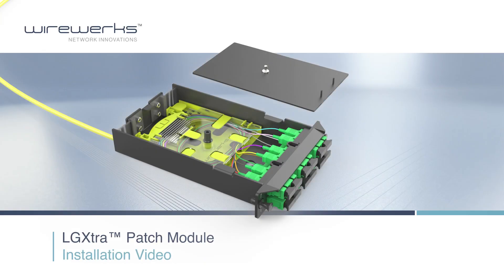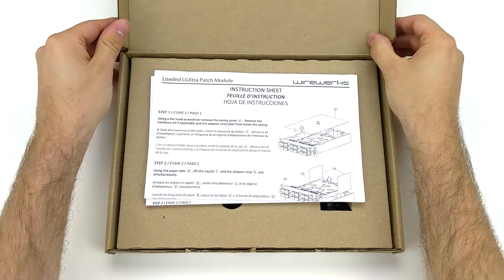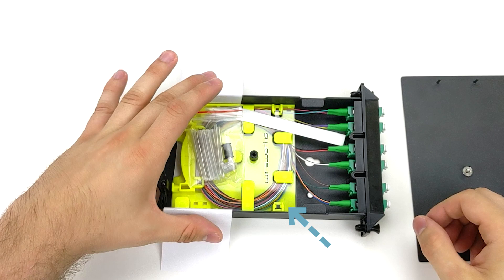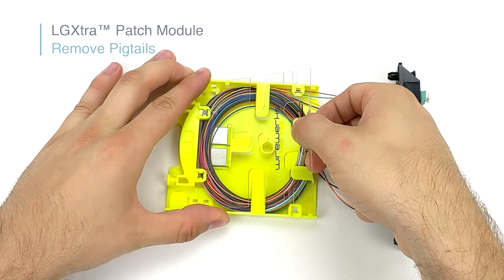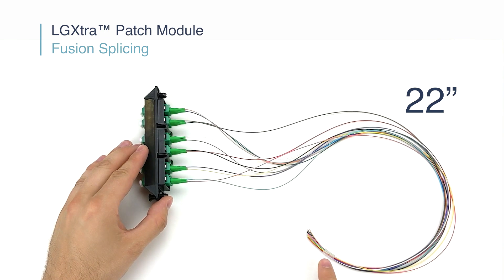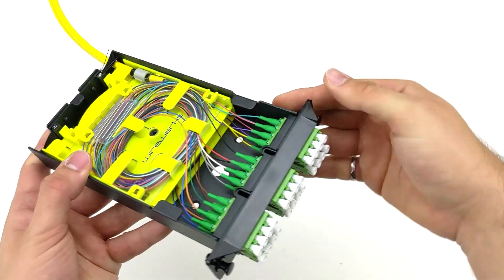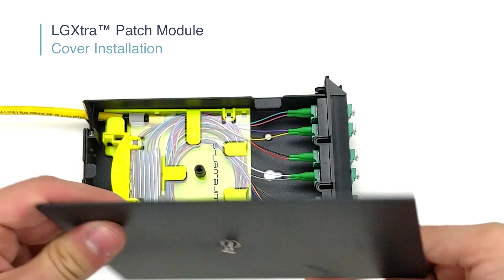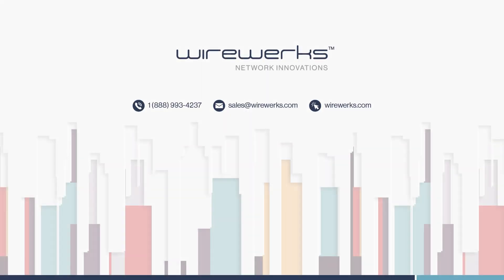LGXtra Patch Module - Installation Video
Wirewerks’ LGXtra™ product family is a complete portfolio of LGX-style rack/wall mount patch panels, modules, adapter strips and accessories. All Wirewerks LGXtra™ products fully comply with standard LGX  form  factor,  footprint  and  functionality  specifications,  allowing  complete  interoperability  and interchangeability between all LGXtra™ and LGX-style modules, strips and enclosures. Wirewerks LGXtra™  products  bring  powerful  new  features  and  capabilities  to  generic  LGX-style  equivalents,  allowing  users  to  selectively  update,  modernize  and  expand  their  existing  LGX  infrastructure  --  all  while extending operational lifespan, protecting the original investment, and increasing ROI.